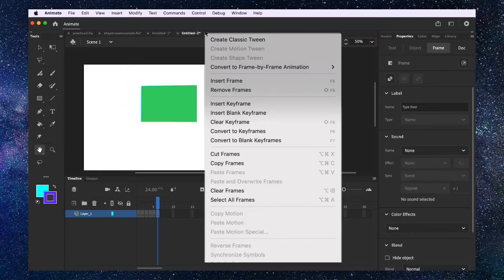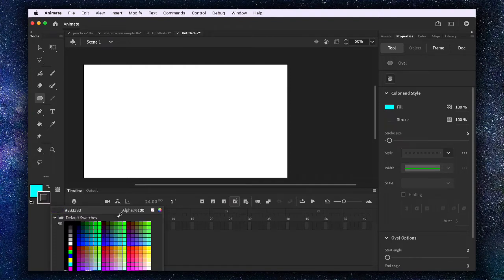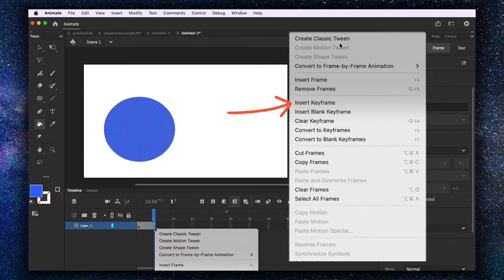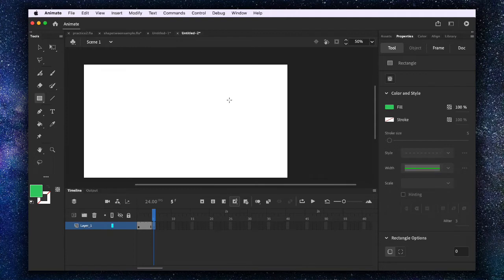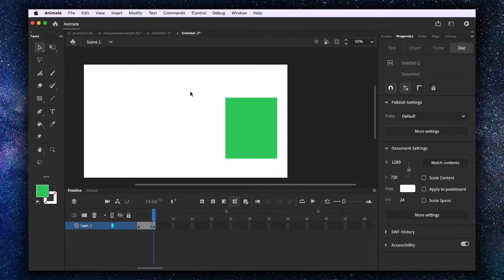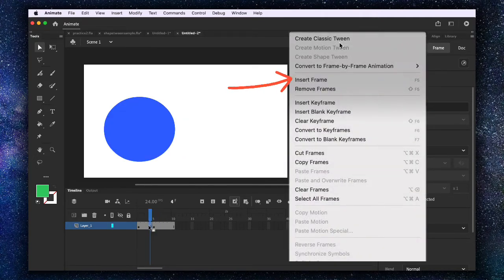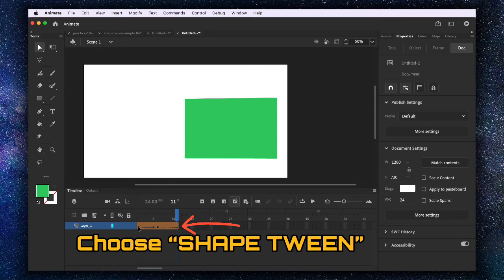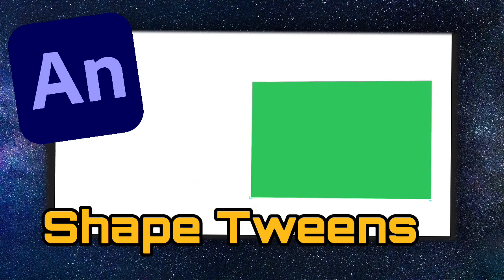Easy Color-Shifting Shape Tweens in Adobe Animate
This brief tutorial guides students of Adobe animate on using basic timeline features to produce color-shifting shape tweens which both change shape and move across the stage!